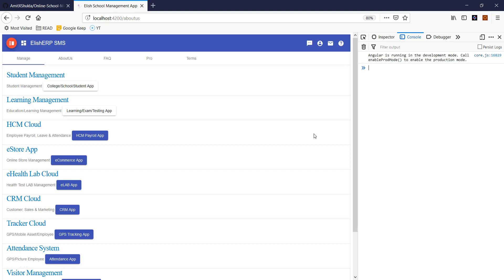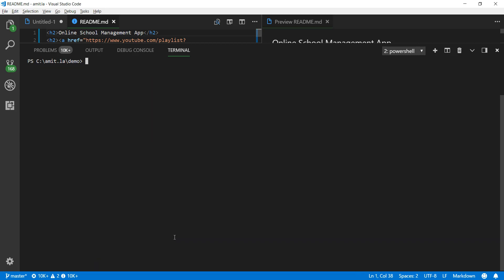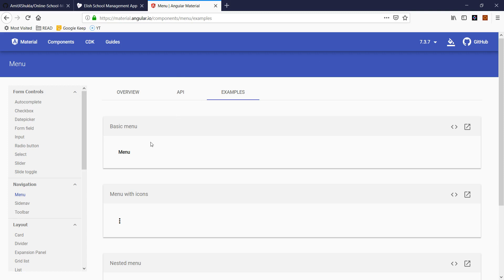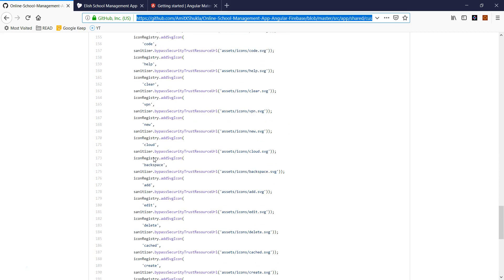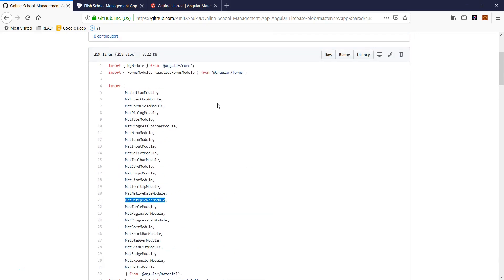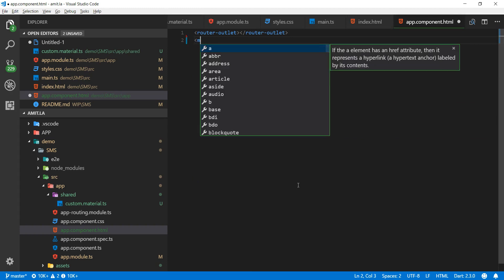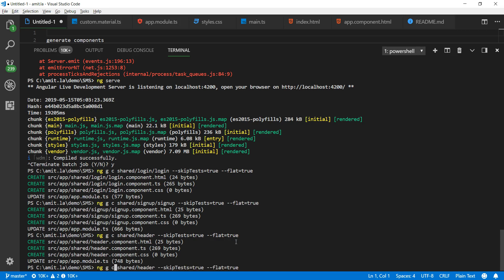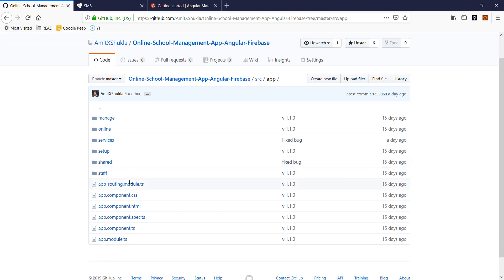Angular Firebase #2 School Student Online education Management App - Free download Setup Project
Part #2 Code walk-through - setup new project, material and pages
Angular 8.0 Firebase App - Online School , Student Management App

Features:
Manage Small, Medium, Large Schools / Colleges online for free
Role based Online App access for Student, Parents, Teacher and School Management
Instant password/role reset for all users
Complete Online School Management App for storing Students Records, Grades, Fee, Attendance, Staff and a lot more.
Live School - Student/Parent Notifications (Marks, Fees, Online Homework posting etc)
Paperless Online App based Education features
Social Authentication
Online and/or Offline (delayed capture) App
One App for multiple platforms (iOS, Android, Desktop, Cloud etc.)
Store and Access millions of records instantly
Paperless and Mobile on-premise/private cloud App deployment
Instant access to ALL historical records at anytime
iOS/Android app (notification enabled) / Advance Custom features (Pro version only)
Unlimited Storage (only limited to server/database hosting)